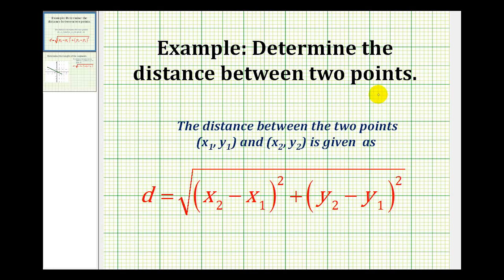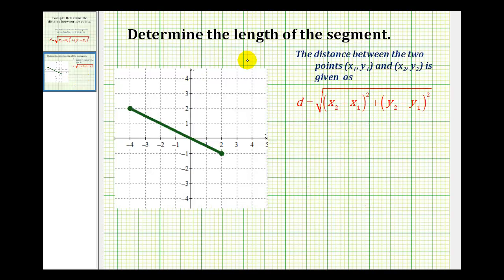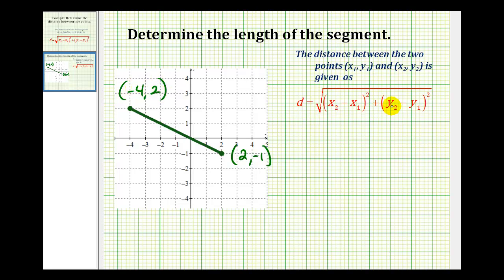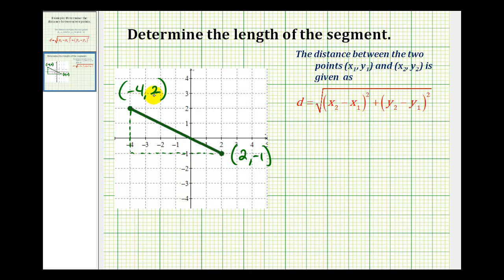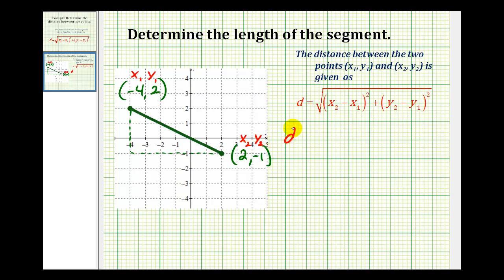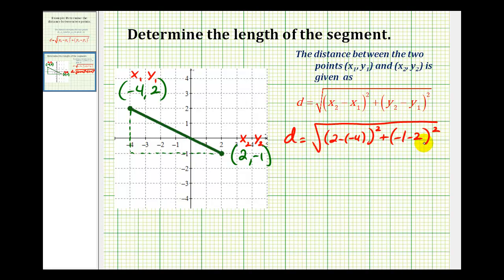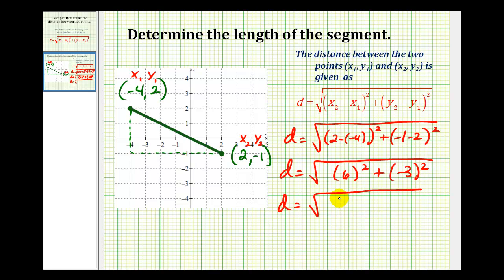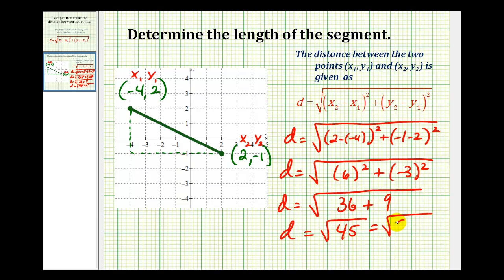Example: Determine the Distance Between Two Points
This video shows an example of determining the length of a segment on the coordinate plane by using the distance formula.